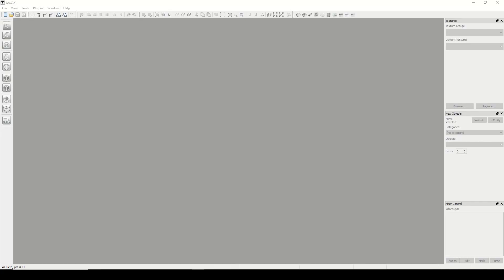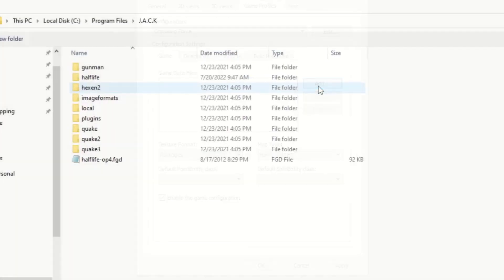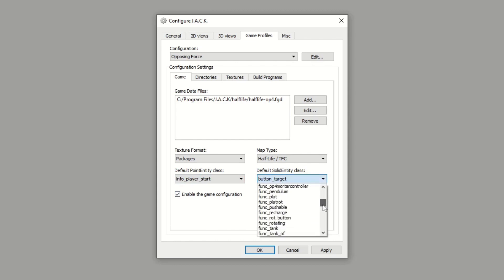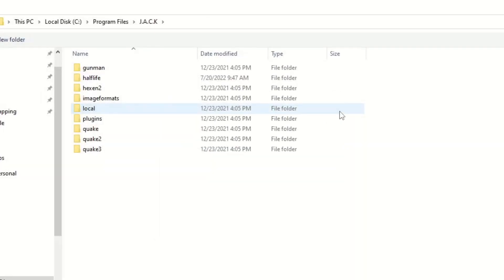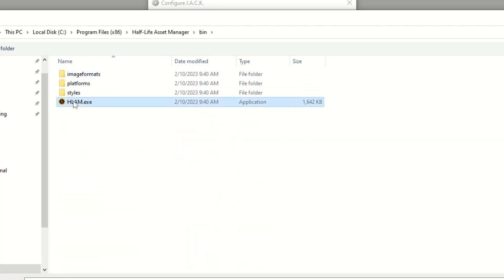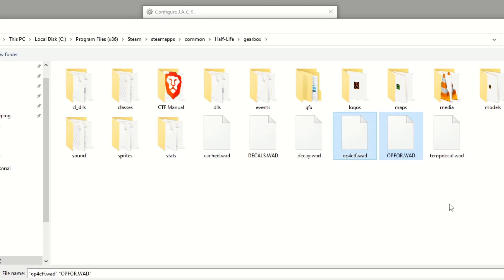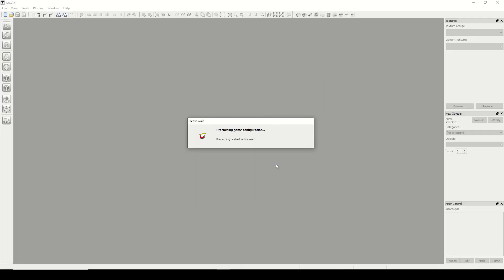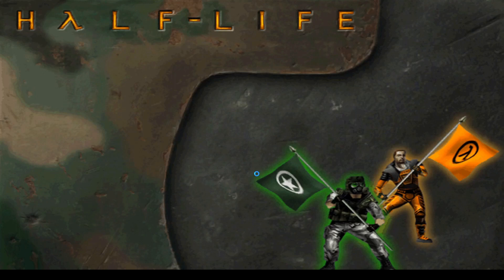Half-Life Mapping Tutorial #13 - Configure A Custom Game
Today we learn how set up a custom game (mod) in JACK (for Half-Life 1/Goldsrc maps!)

0:00 Add New Game Profile
0:36 FGD File
1:39 Directories
3:02 Textures
4:04 Build Programs
4:23 Using Custom Assets
5:02 Run the Map